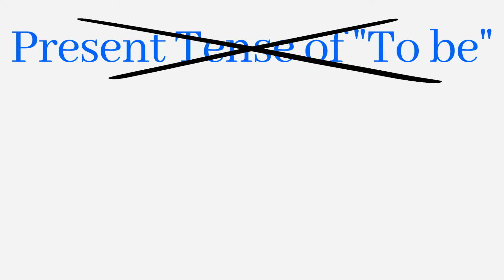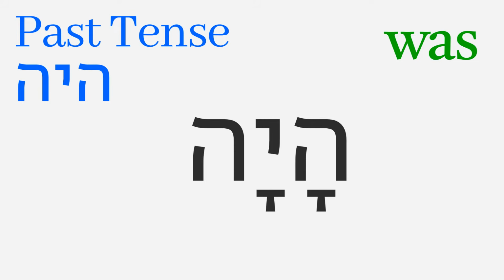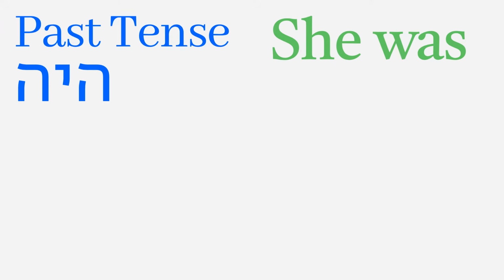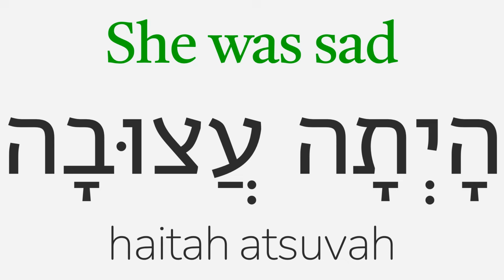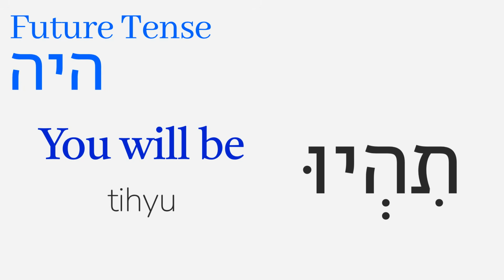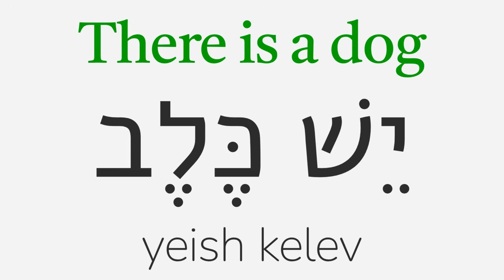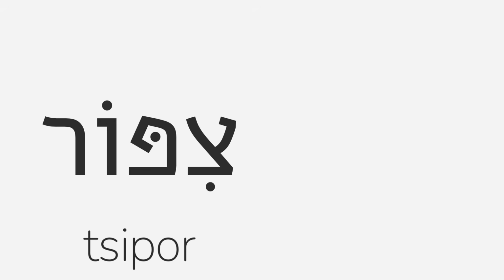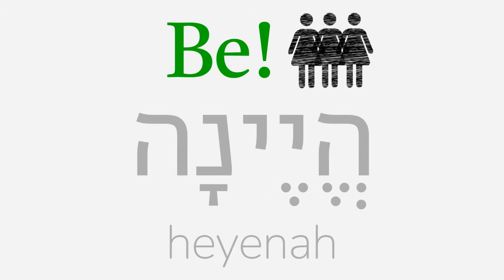To Be: Hebrew Basics #40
Today we learn the verb 'to be' in Hebrew. This verb is not used in the present tense, but it is in other tenses, which we learn how to make today. We also learn how this verb can mean 'there was' or 'there will be'.